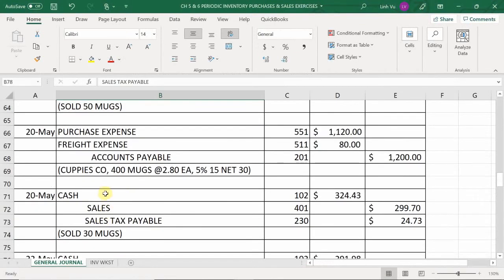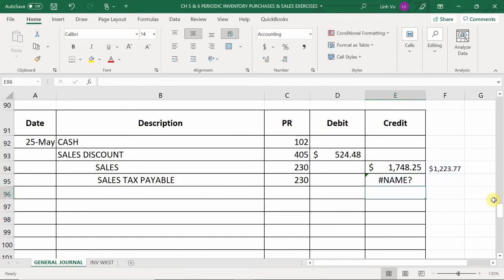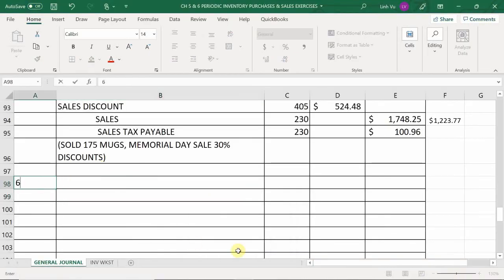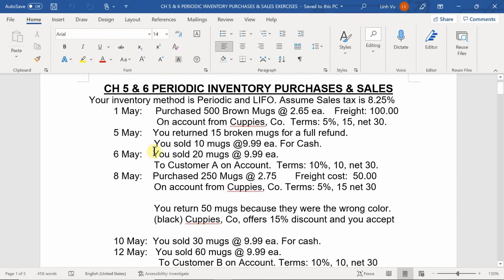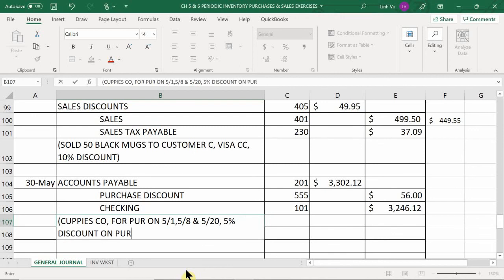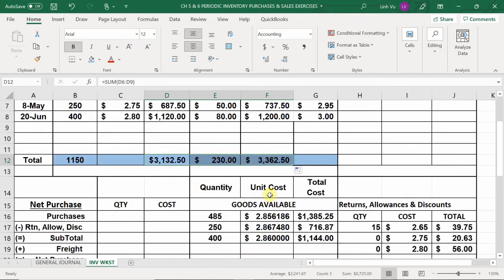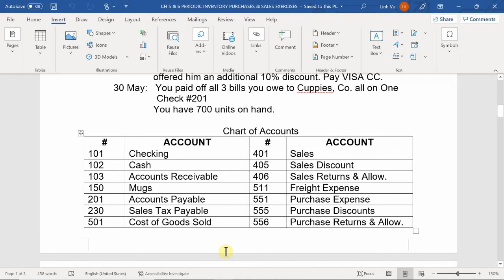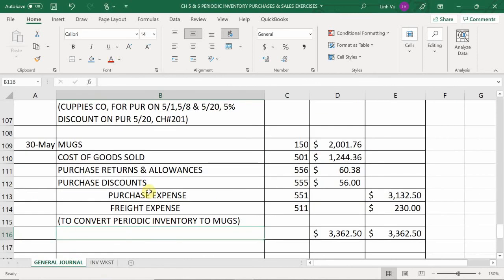AM ACCT 10.4 CH 5 & 6 REVIEW P2